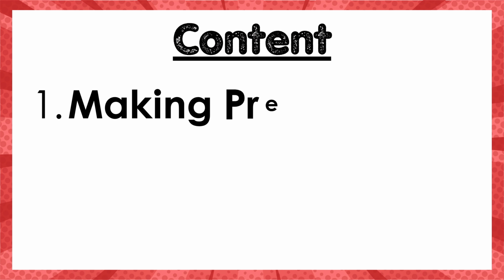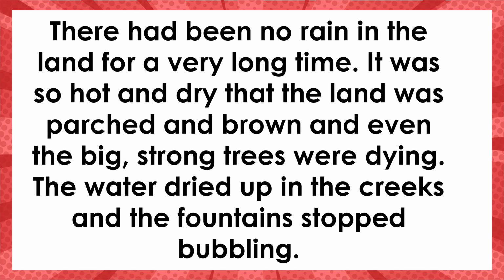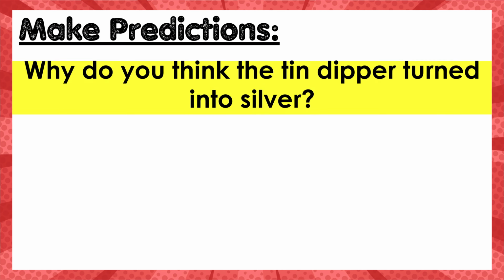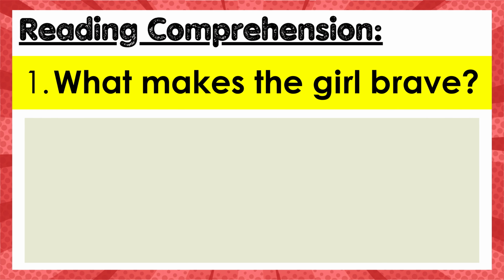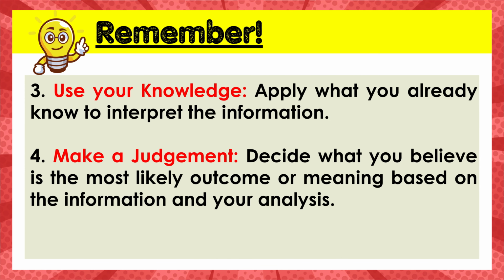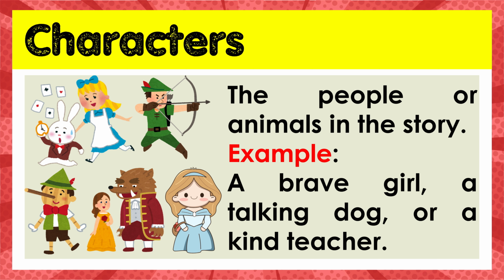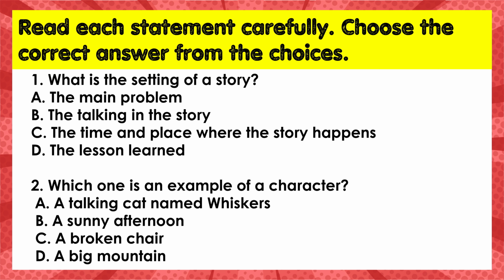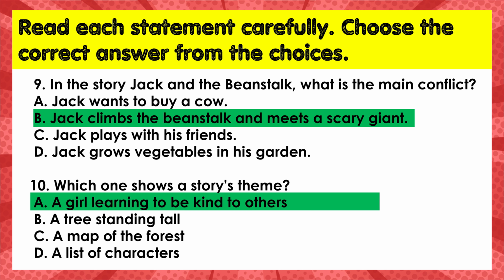MATATAG English 4 Quarter 1 Lesson 1 Day 1-5 Comprehend Literary Text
Welcome to Teacher Wilson, Your Online Tutor! 🎓📚
Where learning is fun, engaging, and meaningful for every young learner!

In this video, we’ll dive into the exciting world of Grade 4 English as we comprehend literary texts. 📝📖 Let’s explore stories together, understand their elements, and sharpen our reading skills in a fun and interactive way! Whether you’re a student, teacher, or parent, this channel is your go-to partner in education. 🌟

🎯 Subject: English 4
📌 Lesson: Comprehend Literary Text
📘 Curriculum: MATATAG

👋 Hello, kids! Let’s make reading and learning English enjoyable! Join Teacher Wilson as we discover the magic in stories and learn how to become better readers—one lesson at a time! 🚀

Let’s learn and grow together—because learning never stops here! 😊💡